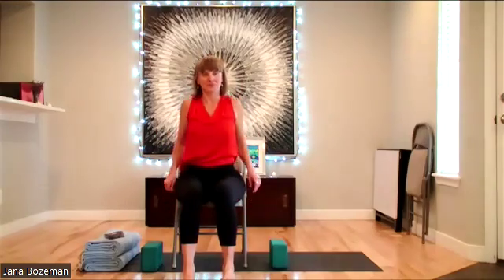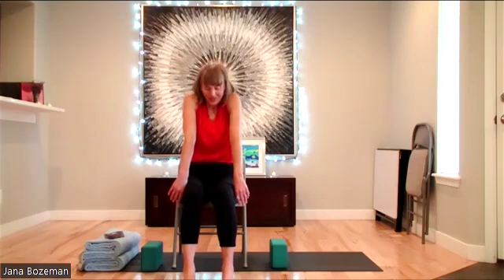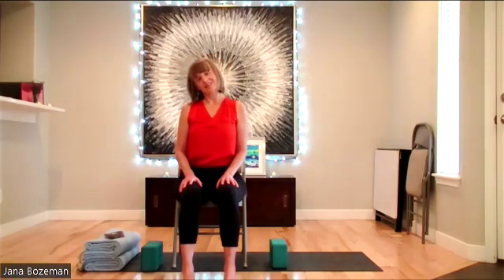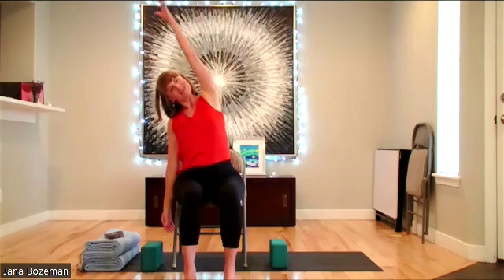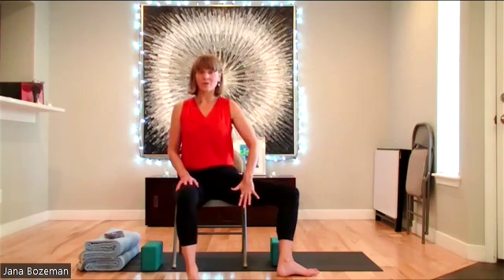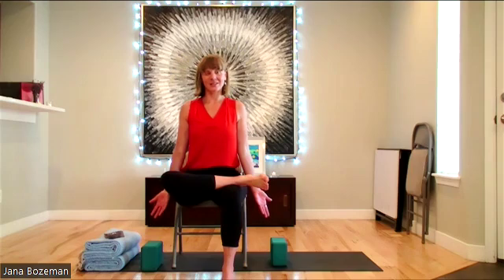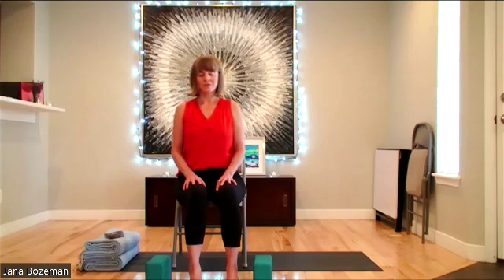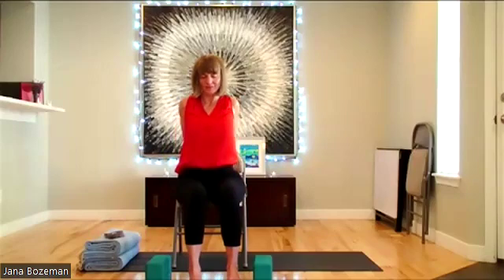JaBoYo Adaptive (Chair) Yoga - Fingers, Wrists, Toes & Ankles with Lateral Spinal Extension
We give a little extra attention to our fingers, wrists, toes and ankles in this class, along with a lot of side bending/extending.  Class concludes with Viloma I/three part breath.

Though this entire class takes place in a chair, we work hard and explore many poses. These classes are ideal for individuals experiencing limited mobility and balance issues for any variety of reasons - multiple sclerosis, stroke, paraplegia, arthritis, injury, amputation, chronic pain, etc.